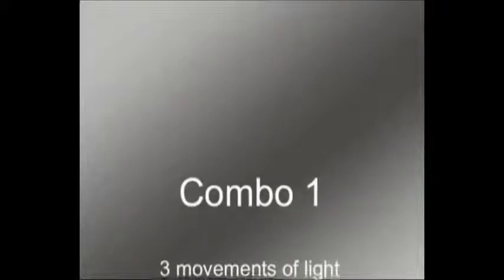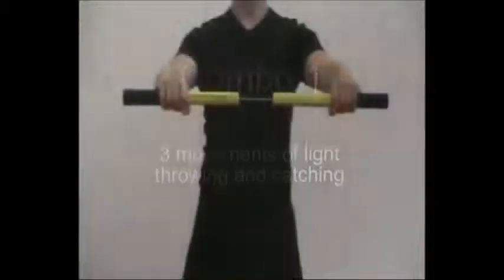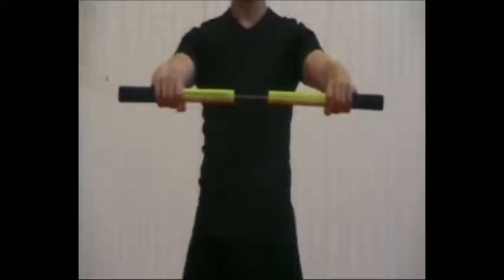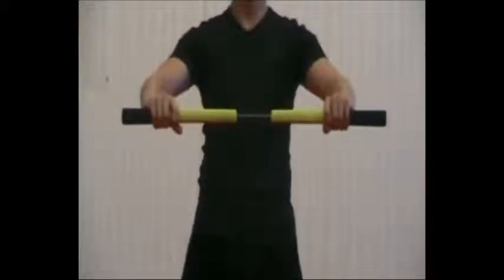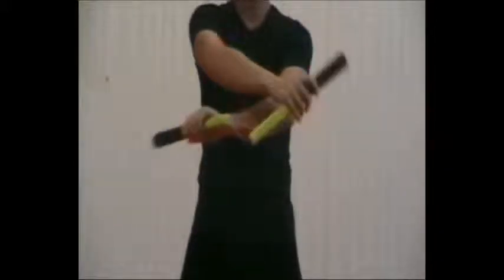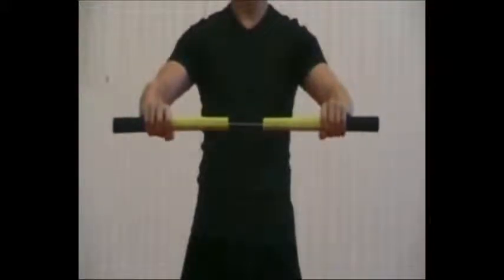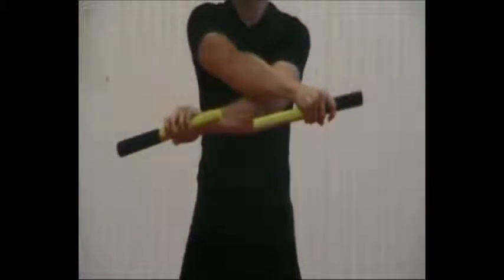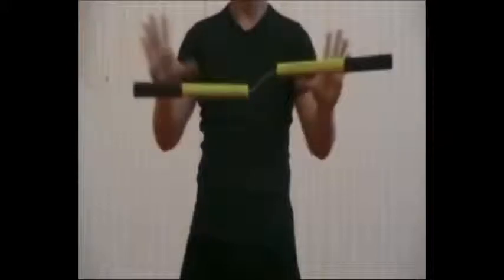Nunchaku lesson - combo 1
A easy combination to do with the nunchuck. Ideal for beginners